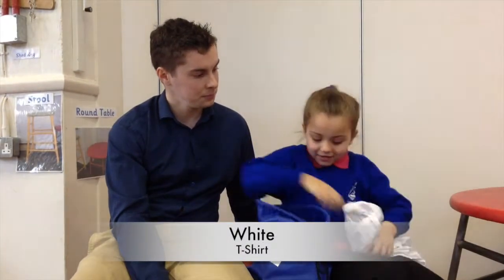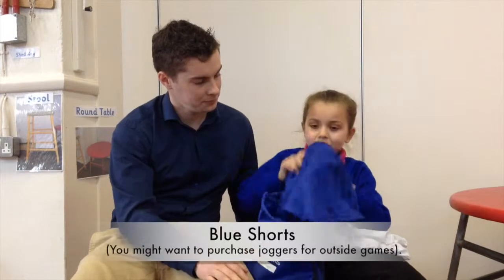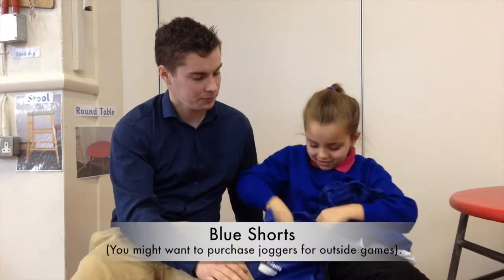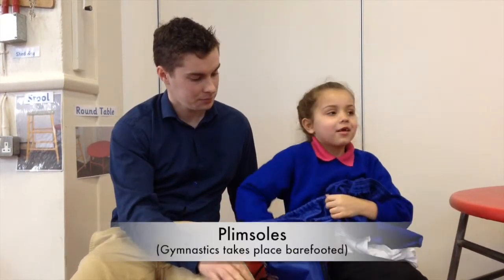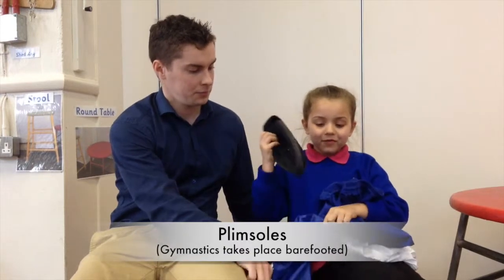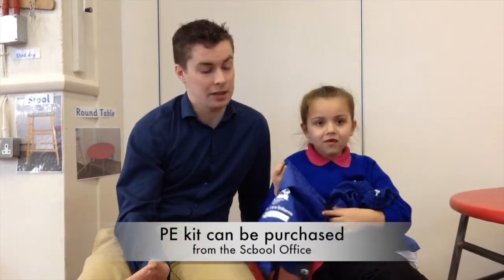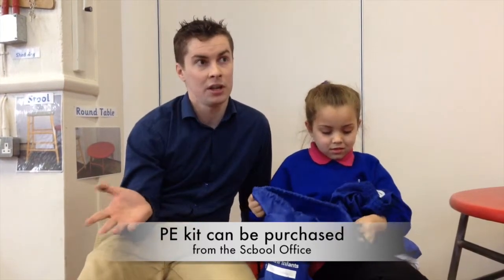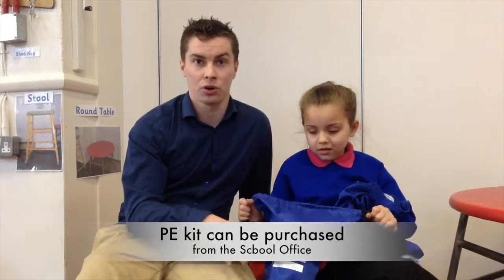PE Kit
Barry McHugh takes us through what we expect children to have in there PE Kit bag. Remember PE Kit can be purchased from the school office